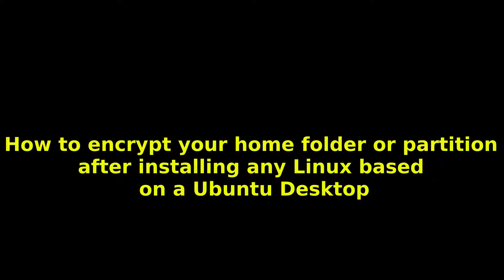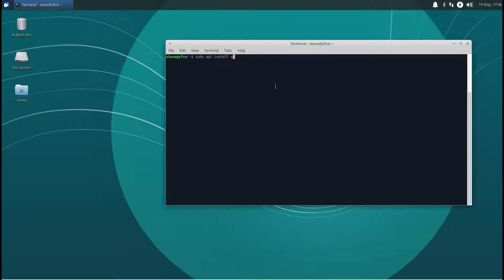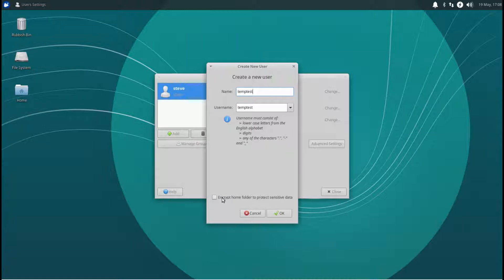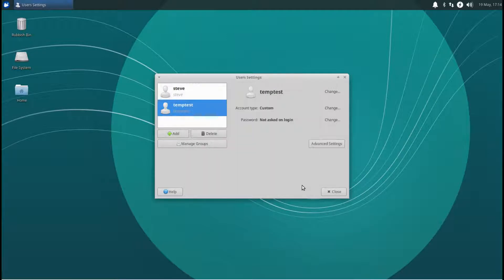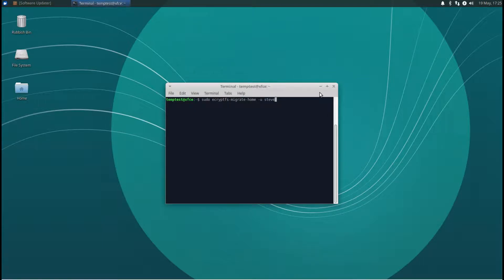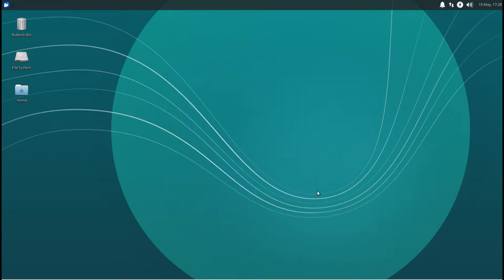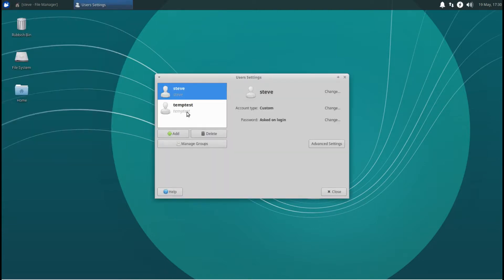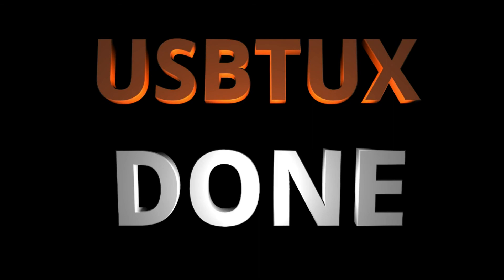How to encrypt your home folder post install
Ubuntu 18.04 and derivatives no longer have the encrypt the home folder/ partition option, but this can be done quite easily.

These are the commands you’ll need ---

sudo apt-get install ecryptfs-utils
sudo ecryptfs-migrate-home -u USER NAME